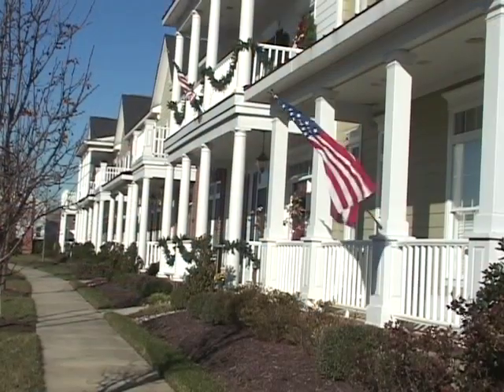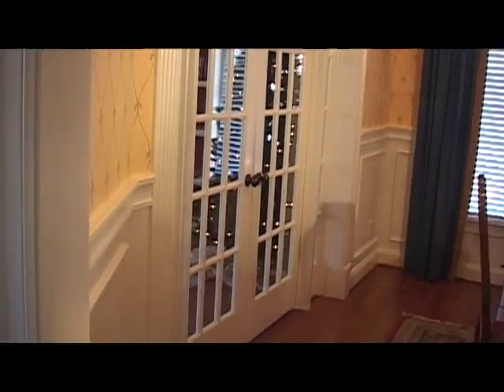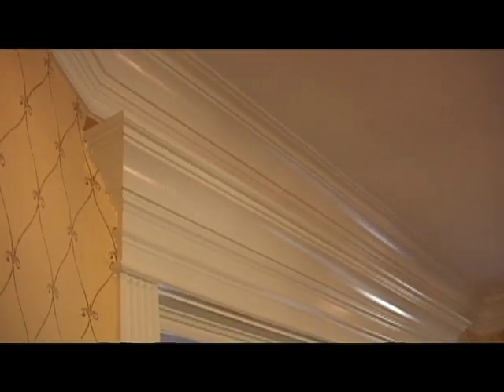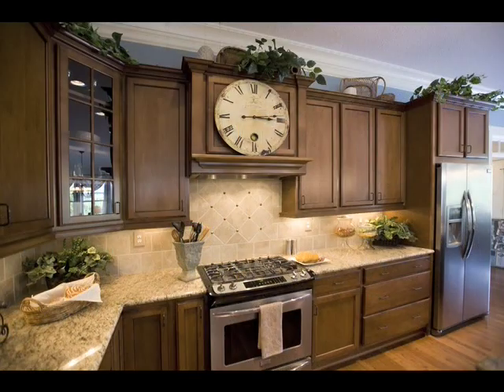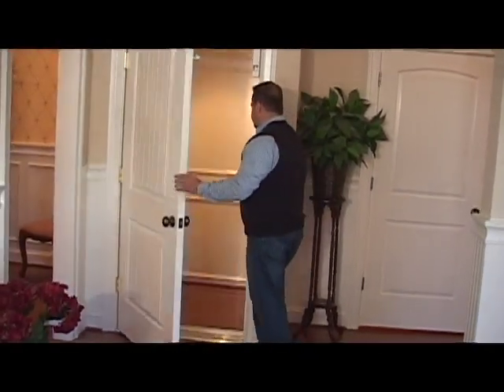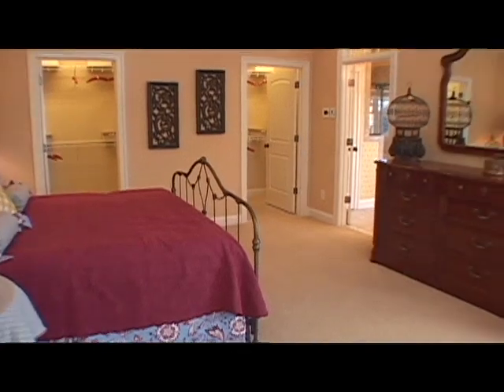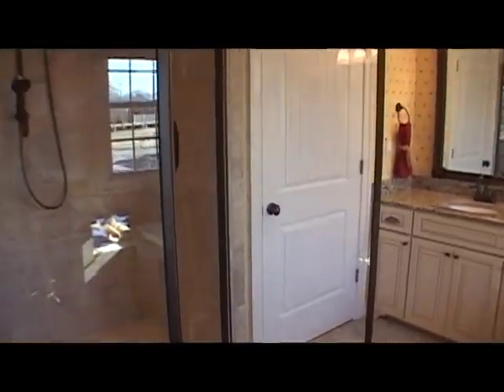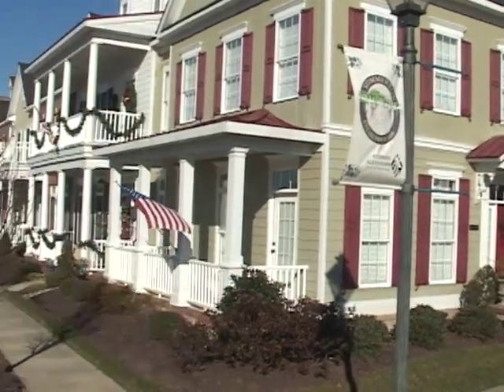Our Signature Townhomes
stephen Alexander's SIgnature townhomes